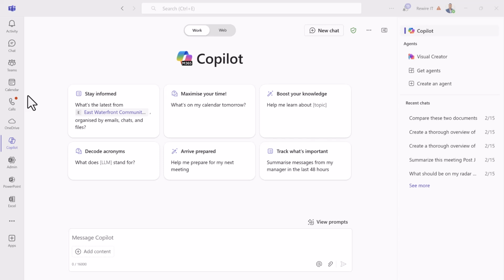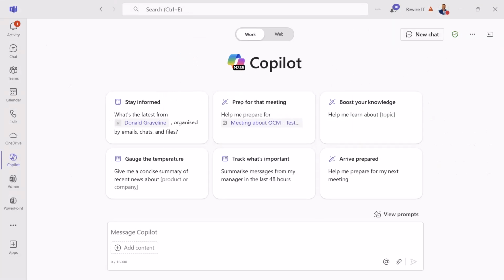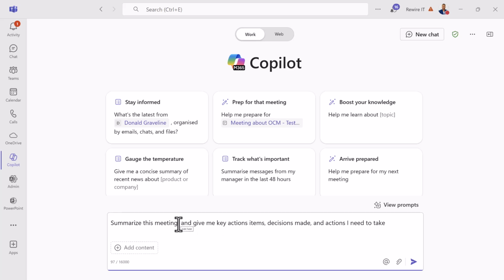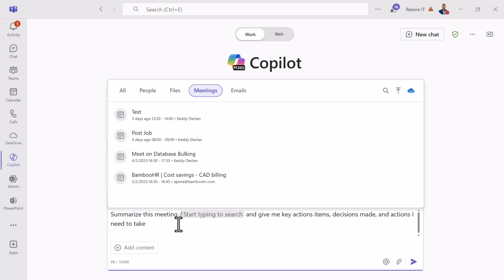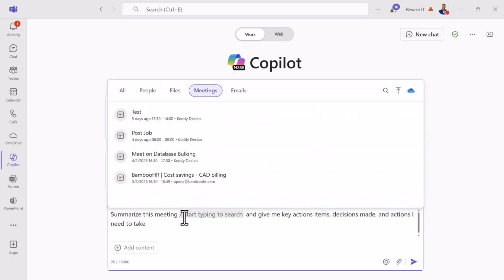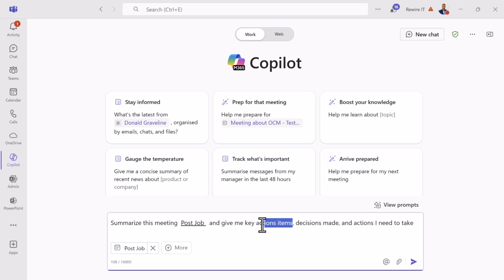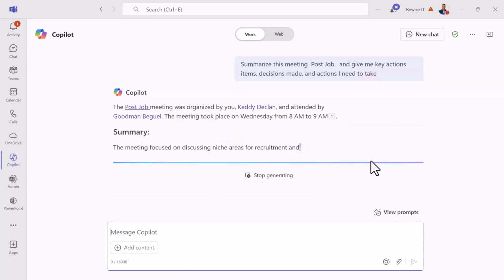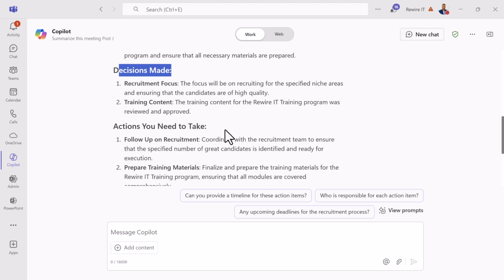Master Microsoft Copilot – Prompting Meetings in Copilot Chat!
🚀 Microsoft Copilot is transforming the workplace! More organizations are embracing AI, but the real game-changer is knowing how to use it effectively.

In this video, I’ll walk you through how to use Copilot to prompt meetings—helping you stay organized, save time, and work smarter. No more digging through emails or notes—Copilot does the heavy lifting so you can focus on what matters!

👀 Don’t just watch—get involved!
👍 Like the video if you want more Copilot tutorials!

Let’s make AI work for you—hit play and let’s go! 🚀